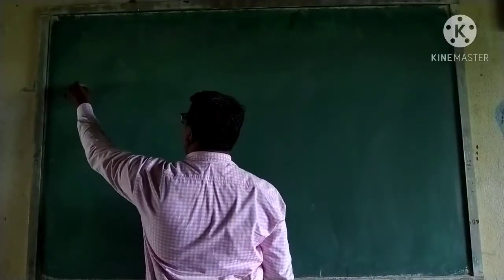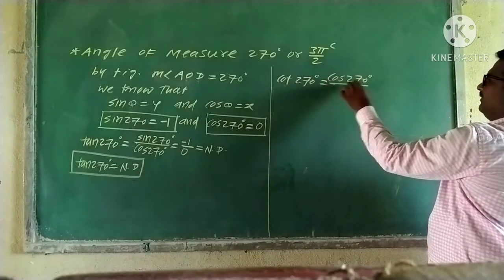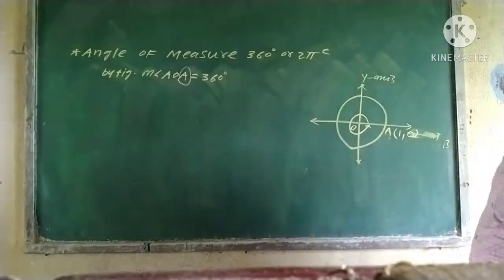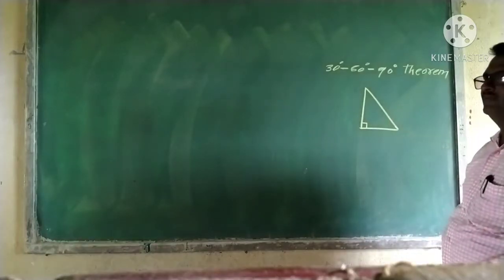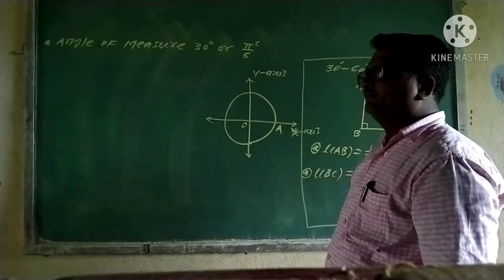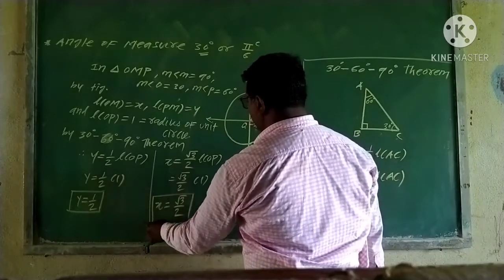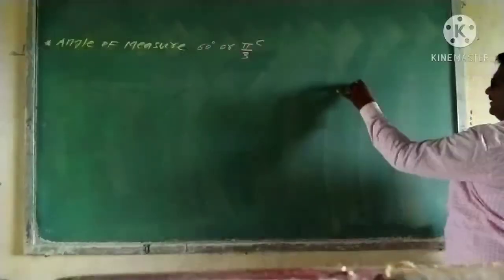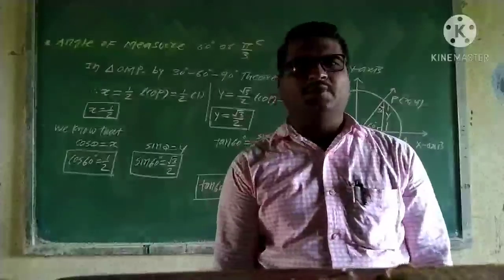Trigonometric functions lec(4)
Trigonometric functions for particular angles